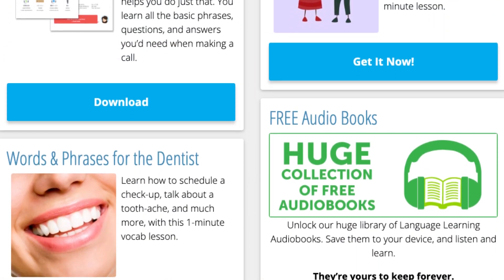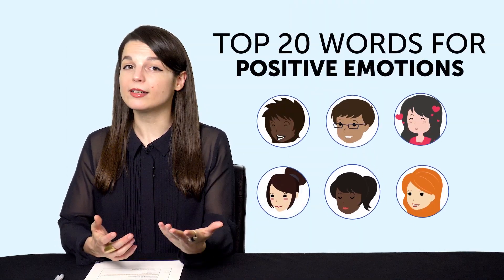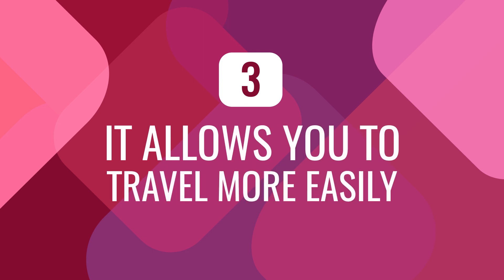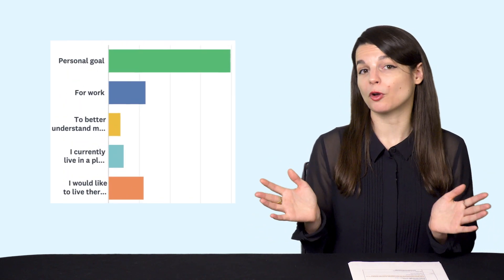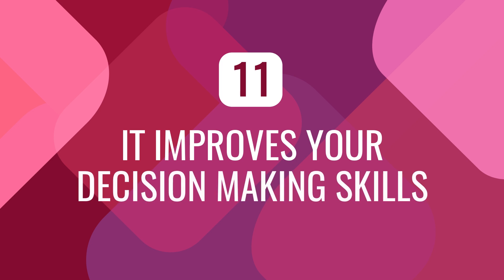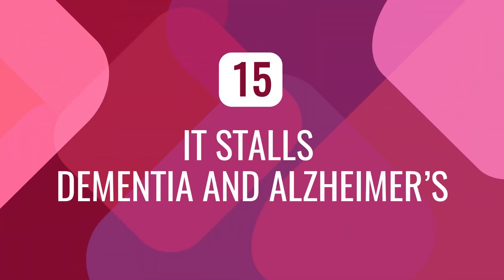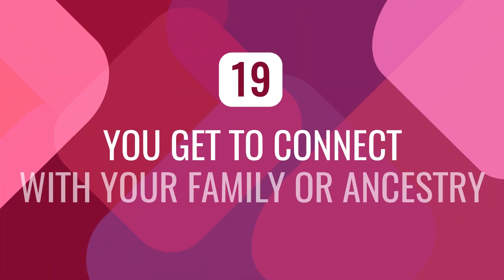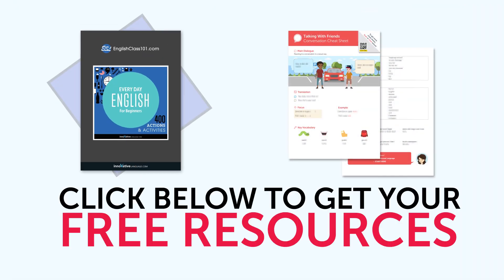20 Benefits of Learning Arabic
← Are you’re looking to become fluent and conversational as fast as possible? Here is your fast track to fluency, get you FREE gifts now.

This is your Arabic Monthly Review, in this video we will give you 20 benefits of learning Arabic! Also you will discover what are the resources you can get for free on ArabicPod101.com this month!
If you are an absolute beginner Arabic learner, this video is made for you as we give you the best learning tips and strategies. This is THE place to start if you want to start learning Arabic.